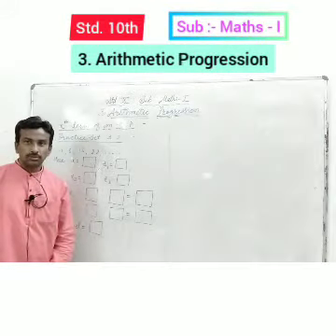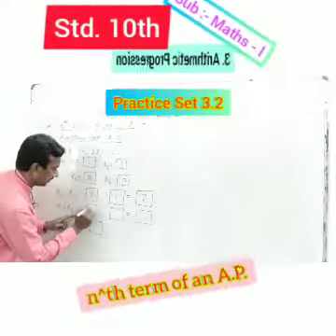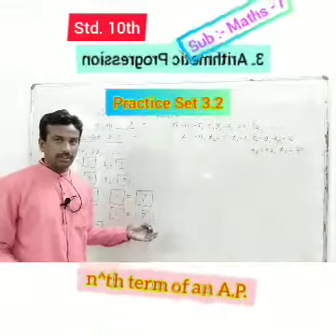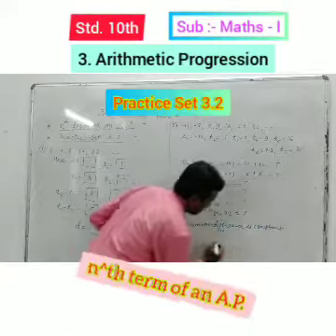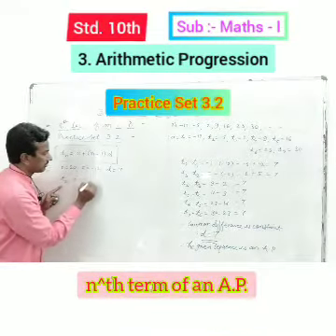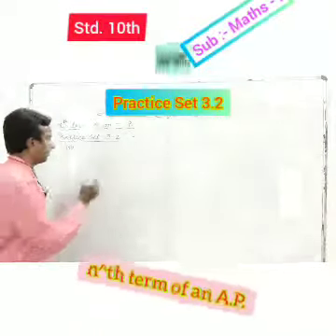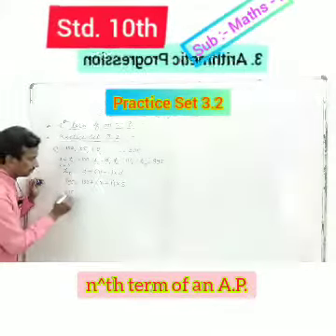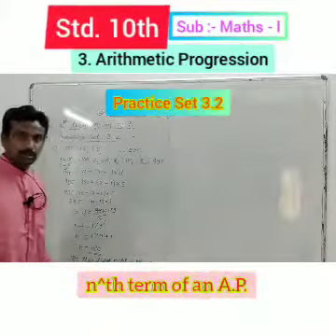Std.10th Maths - I Practice set 3.2 Part 1 Q. 1 to 6 n^th term of an A.P. by Khire S V from SB Jalna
🌹Maharashtra SSC Board 🌹 Std. 10th Sub : Maths - I Practice set 3.2 Part - 1 Q. no. 1 to 6 ( n^th term of an A.P. ) by Mr. Khire Sandeep Vitthalrao from Shri. Saraswati Bhuvan Highschool, Jalna.